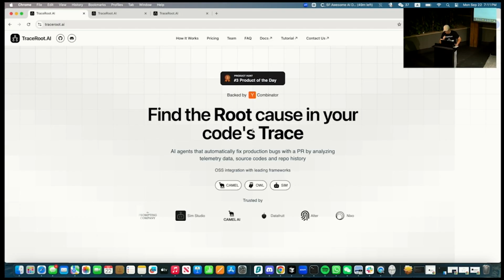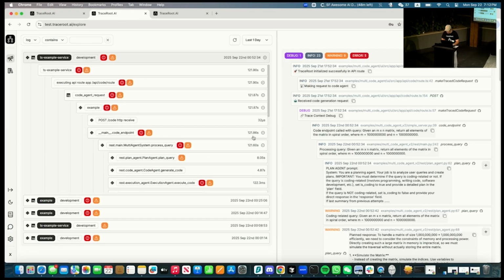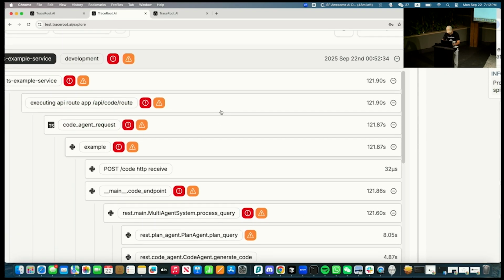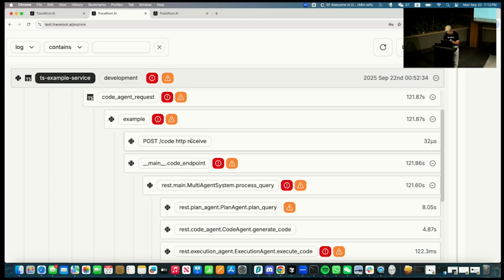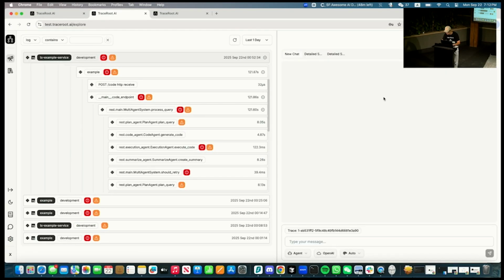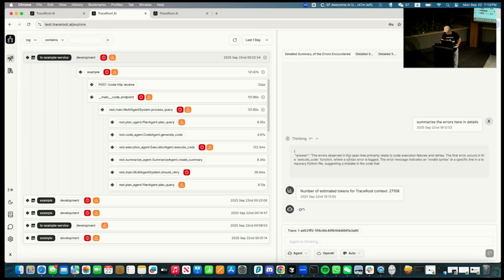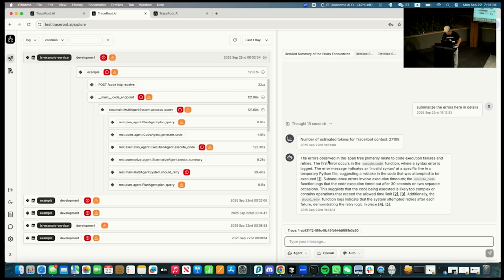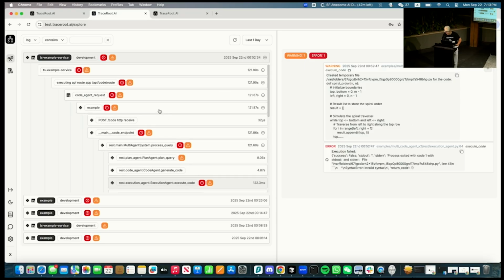TraceRoot.AI: World's First Open Source AI Agent for Automated Production Bug Root Cause Analysis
Xinwei He, Co-founder of TraceRoot.AI, introduces the world's first open-source AI agent specifically designed for debugging production systems through automated root cause analysis. The platform addresses the time-consuming challenge of diagnosing production issues by intelligently analyzing traces, logs, and metrics to identify breaking points across complex distributed architectures.
The live demonstration showcases a production environment with interconnected services spanning TypeScript frontends and Python API backends. The interface displays error logs organized by trace status and severity levels, with visual representations showing service dependencies and failure points indicated by error markers in the service connection graph.
Rather than manually digging through layers of logs, metrics, and traces to understand failures, developers can query the AI agent in natural language. The demo shows a request to "summarize the errors here in detail," triggering the agent to automatically traverse the entire observability stack and generate comprehensive root cause analysis.
The system operates in a token-efficient mode, first estimating the computational cost required for the analysis before execution. This transparency allows users to understand resource consumption upfront, particularly important for complex production systems generating massive volumes of telemetry data.
The agent's analysis includes detailed explanations of why specific components are failing, complete with references to source material such as exact warning and error messages. Users can click through to view the underlying evidence supporting each conclusion, maintaining traceability from high-level diagnosis to raw telemetry data.
Beyond diagnostic capabilities, Traceroot AI automatically generates code fixes for identified issues. Engineers can review AI-generated solutions and deploy them directly to production with a single click after validation, dramatically reducing the time from bug detection to resolution in live systems.
The platform's open-source approach allows developers to inspect the agent's decision-making process, customize analysis algorithms, and contribute improvements back to the community. This transparency proves particularly valuable for production debugging tools where trust and verifiability are paramount.
TraceRoot.AI positions itself as essential infrastructure for teams managing complex distributed systems where production issues require rapid diagnosis across multiple services, languages, and infrastructure layers, reducing mean time to resolution through AI-powered automated analysis.
💥 Highlights:
World's first open-source AI agent specifically designed for production bug debugging
Automated root cause analysis traversing traces, logs, and metrics across distributed systems
Live demo showing TypeScript service to Python API backend error analysis with visual service graph
Natural language queries enabling developers to request detailed error summaries conversationally
Token-efficient mode providing upfront computational cost estimates before analysis execution
Detailed explanations with clickable references to exact warning and error messages as evidence
Automatic code fix generation for identified issues deployable directly to production
One-click deployment after engineer validation reducing time from detection to resolution
Open-source approach enabling inspection, customization, and community contributions
Cross-service debugging spanning multiple programming languages and infrastructure layers
Visual trace status organization showing error severity levels and service dependencies
Production-focused tooling addressing real-world debugging complexity in live systems

🎙️ Presenter: Xinwei He, Co-Founder of TraceRoot.AI